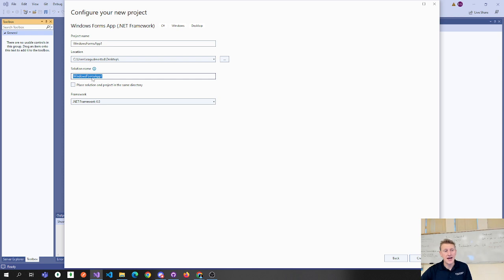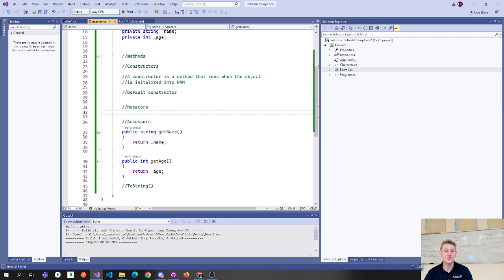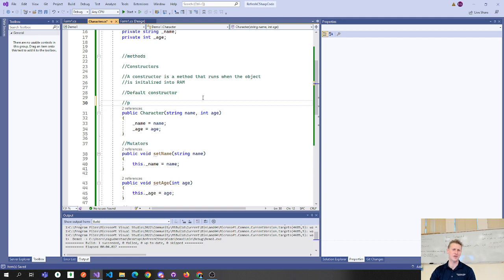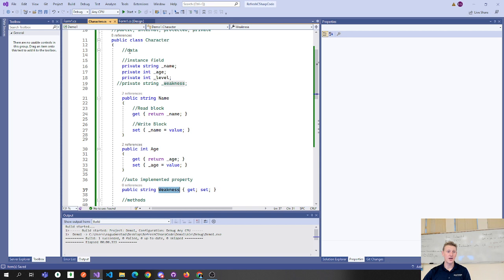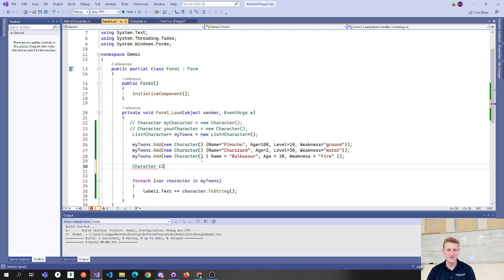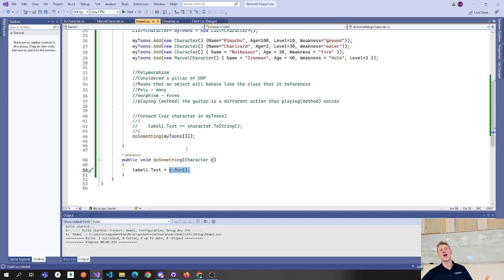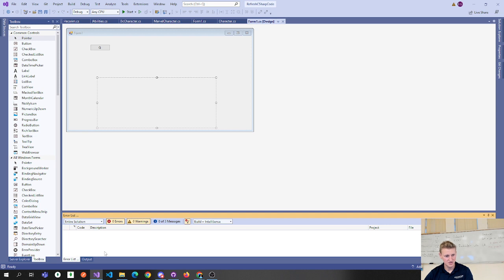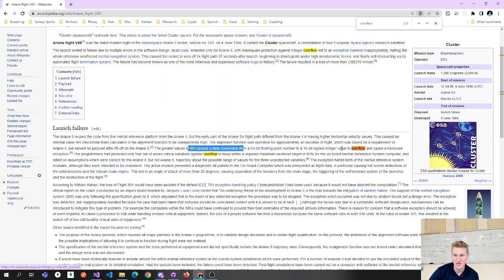C# Refresher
In this video I cover C# fundamentals including:
The difference between Windows Forms and  Windows Forms .NET
How to create a C# class and class/object theory
What are access modifiers in C# - public, private, protected, internal
Instance field theory including access modifiers, data types, & identifiers
Constructor theory and implementation
Accessor and Mutator methods
Overloaded methods
Optional method parameters
this keyword
Method parameters
Override the default ToString() method
foreach loops
C# Properties & Auto implemented property
Object Initializers
C# Inheritance
Polymorphism
Interfaces & Abstract Classes
Try/Catch blocks & Exception Handling